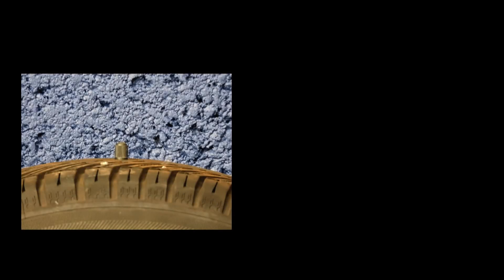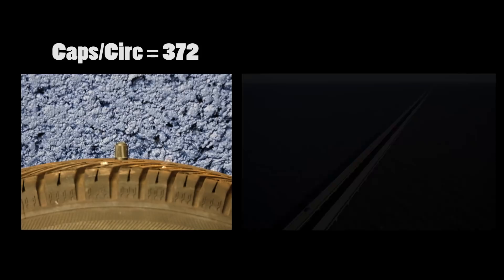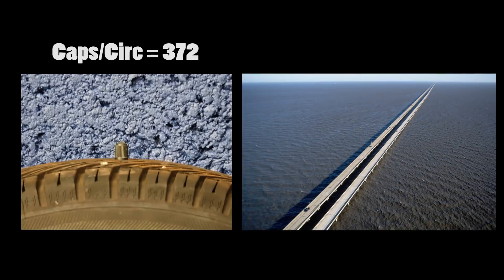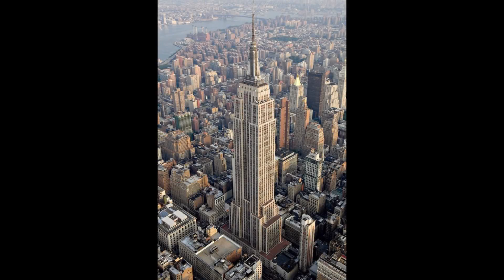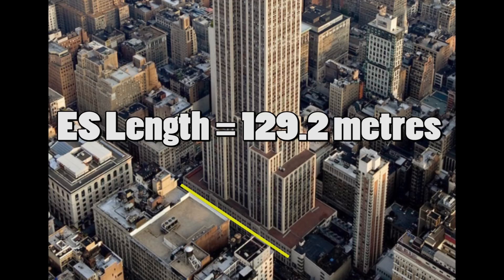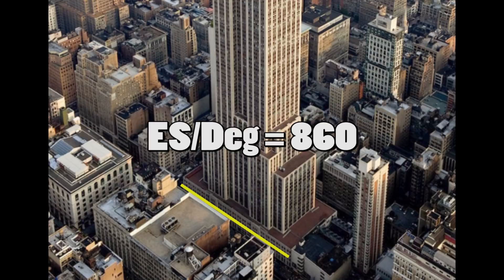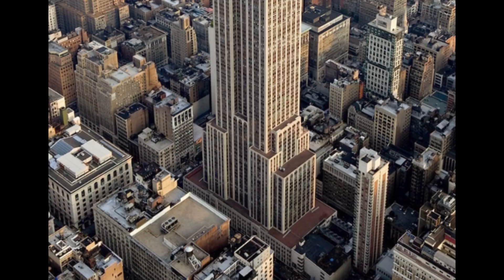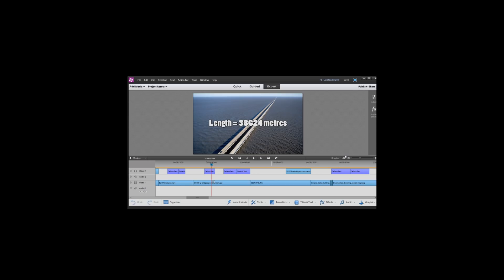Flat Earth Can't Scale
One of the many issues behind the flerfer plague is their inability to conceptualise the scale of the earth well enough to know what to actually expect. With this video the idea is to offer a relatable comparison and point out the inherent absurdity of the claims made by ignoring that scale.

NOTE: An error has been made regarding the calculated circumferences of the tyres.